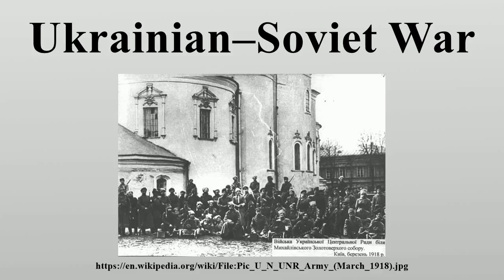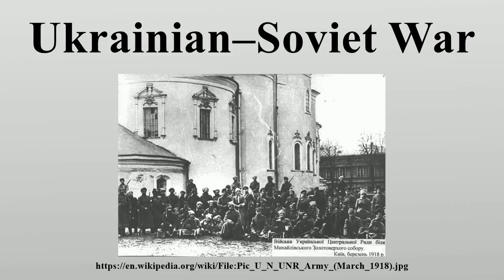Ukrainian–Soviet War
The Ukrainian–Soviet War of 1917–21 (Ukrainian: Українсько-радянська війна) was a war between the Ukrainian People's Republic and the Bolsheviks.

Image-Copyright-Info
Image is in public domain
Author-Info:   Unknown
Image-Copyright-Info